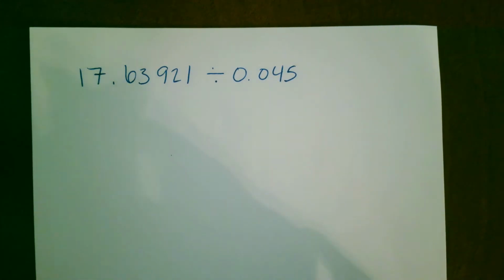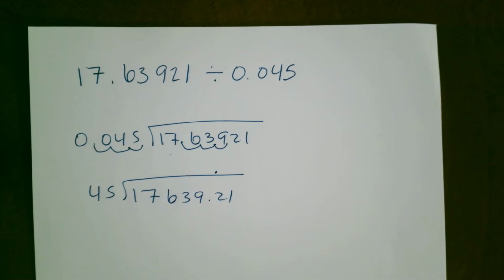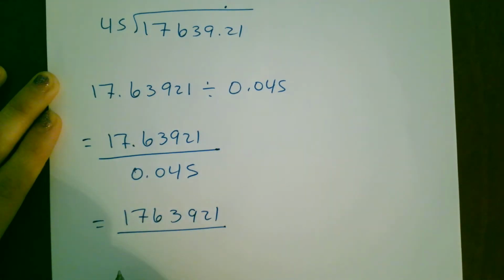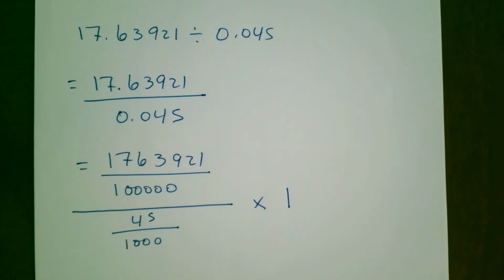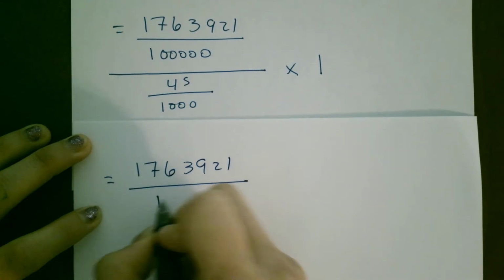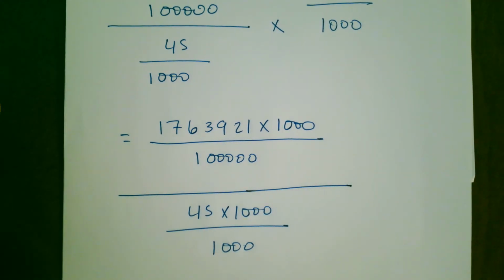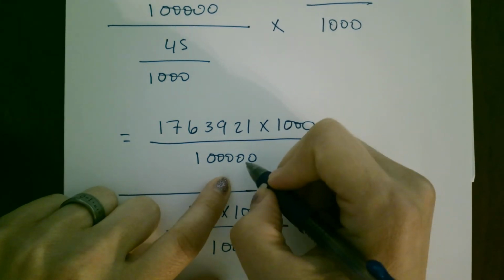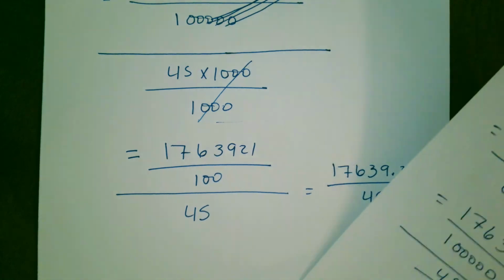Dividing Decimal Algorithm Explained